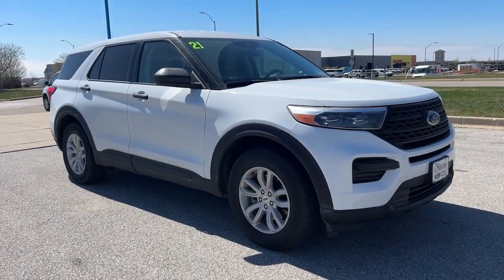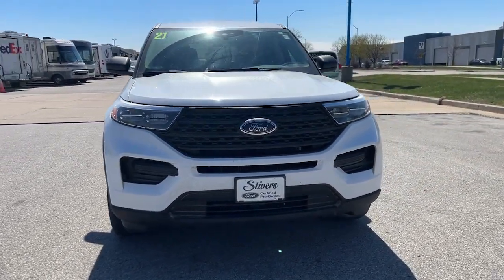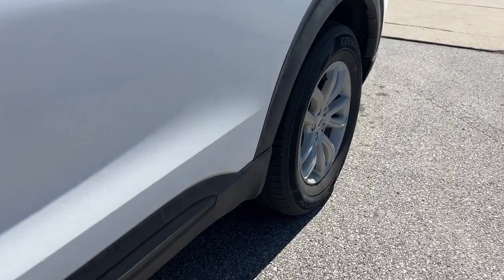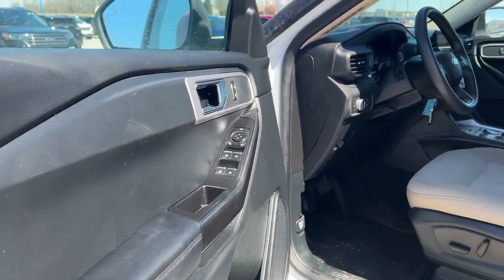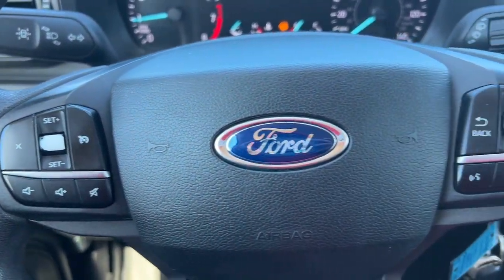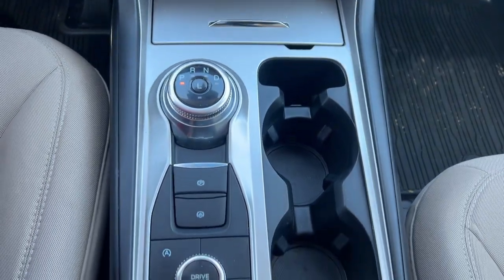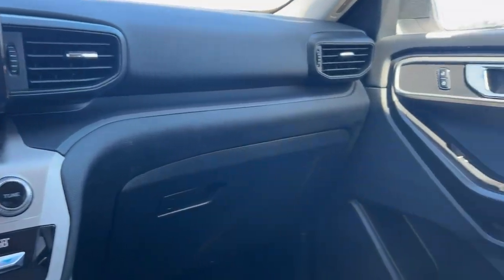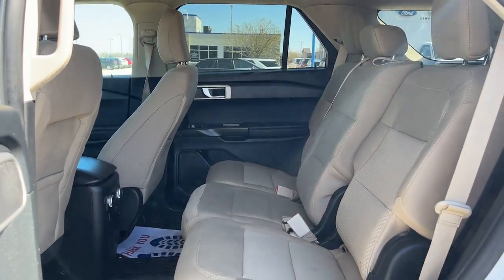2021 Ford Explorer Base Waukee, West Des Moines, Des Moines, Ankeny, Granger IA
Pre-Owned 2021 Ford Explorer Base available at Stivers Ford Lincoln located in 1450 E Hickman Rd, Waukee, IA, 50263. Servicing the Waukee, West Des Moines, Des Moines, Ankeny, Granger area.

Go home happy with the  2021  Ford Explorer.  Handsome and rugged, this Explorer delivers solid mid-size SUV versatility. You'll tackle every project and adventure with confidence and style, whether you're towing, off-roading, or building road trip memories.  The following are some of this vehicles highlighted options: Apple Carplay®/Android Auto®, Keyless Entry, Premium Sound System, Back-Up Camera, Satellite Radio, Power Liftgate, Dual Zone A/C, Rear A/C, Power Driver Seat, Alarm. Don't miss the chance to drive home in this handsome and versatile Explorer. Our team will give you an outstanding test drive experience. Stop in today!